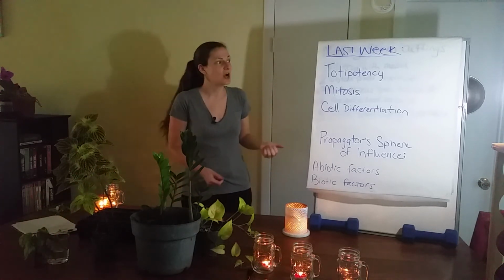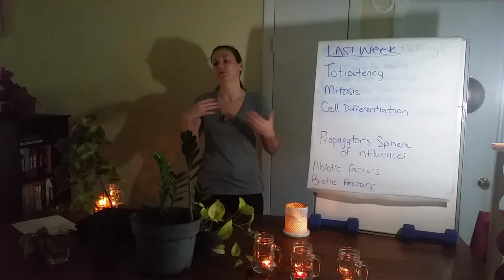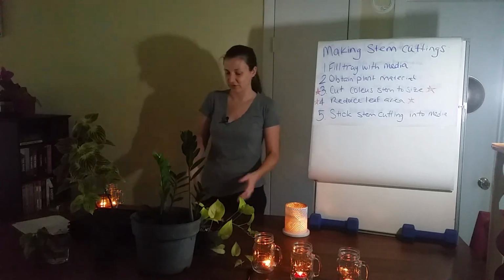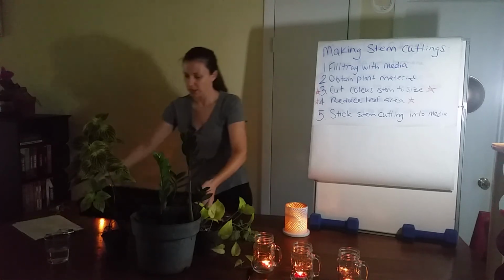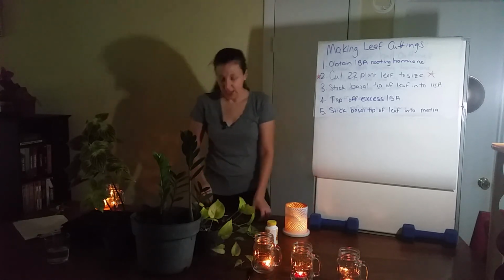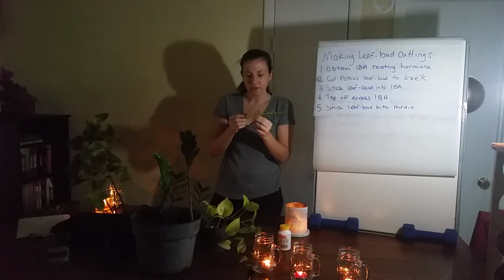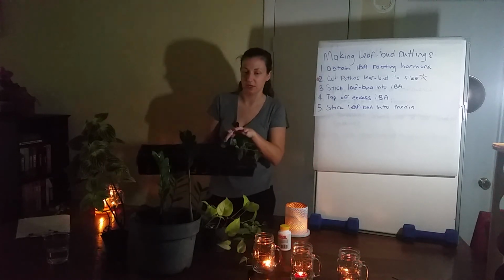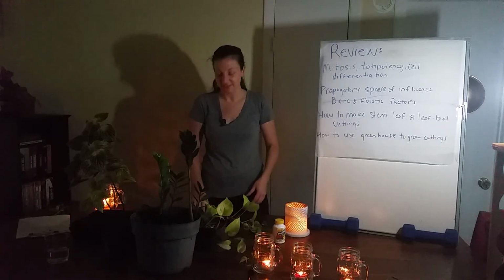Presentation # 1 - Demonstration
Plant Propagation - Making Cuttings